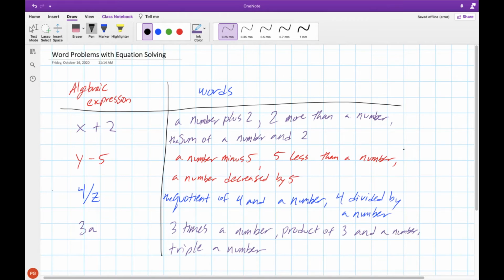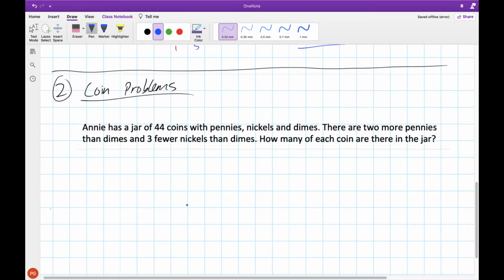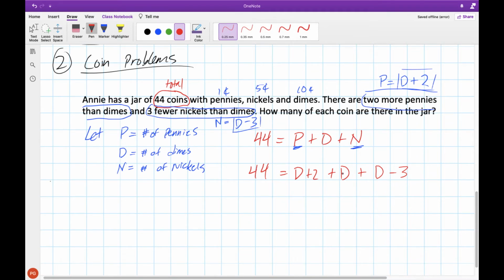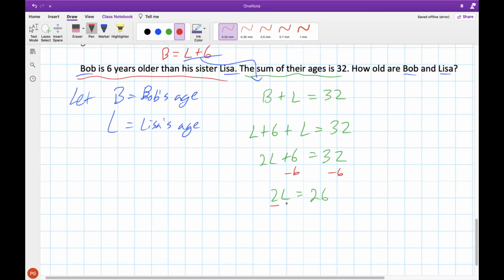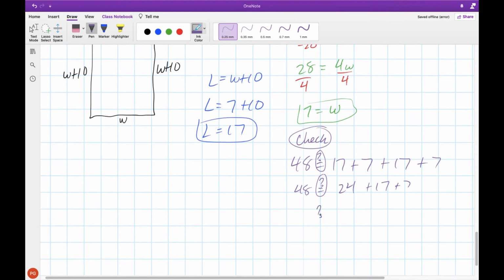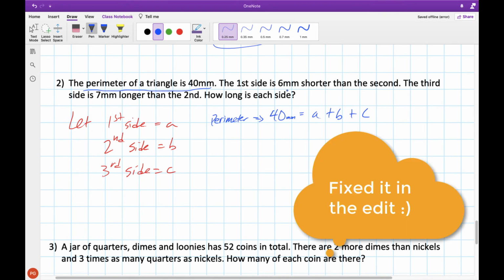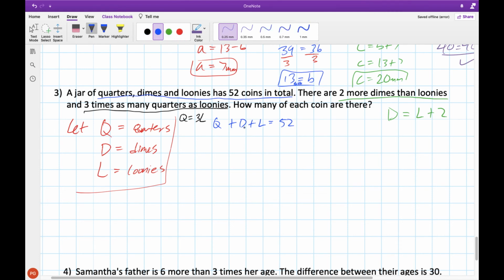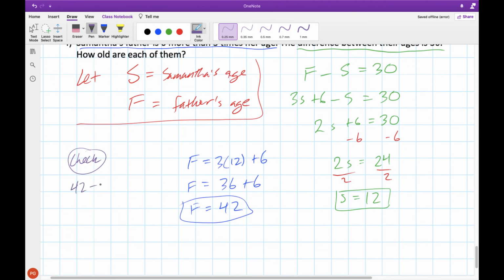Math 8 - Solving Equations Word Problems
This video shows how to solve word problems use equation solving by turning words into algebraic equations.